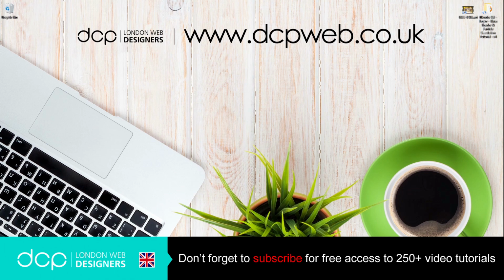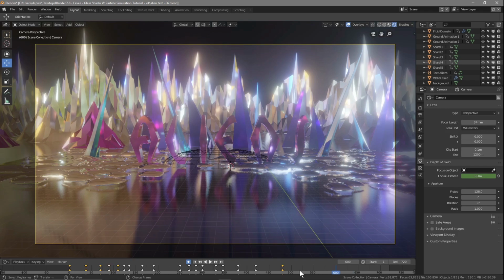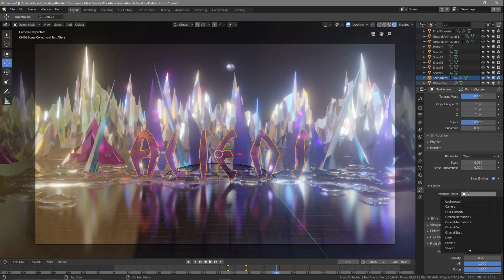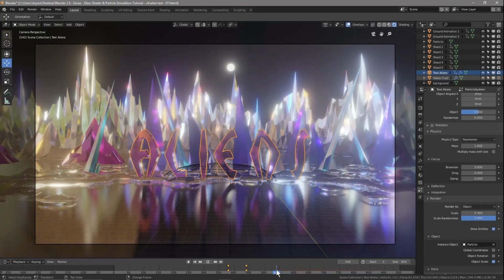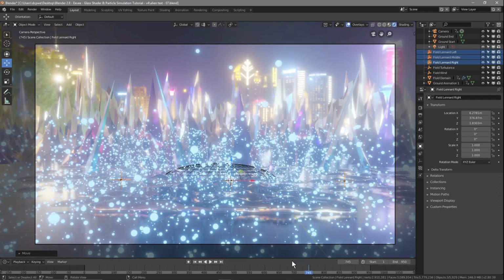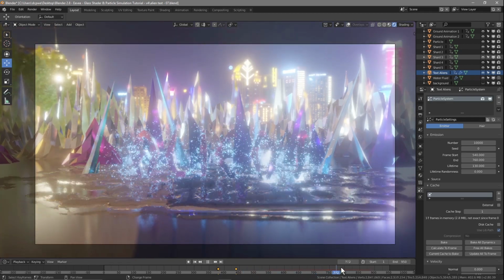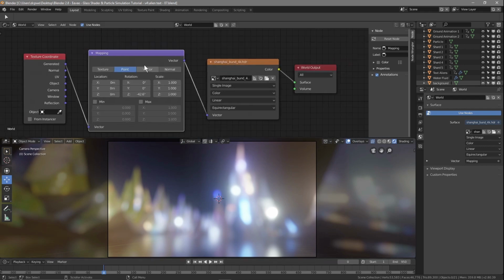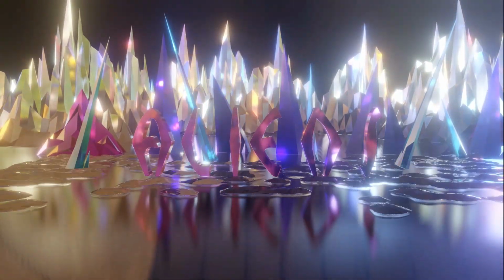Blender 2.8 - Eevee - Glass Shader & Particle Simulation Tutorial - [ Part 5 ]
This is the final part of this video tutorial series. In this video we will animate a text object, add a particle system and complete our final video animation.

blender 2.8, Blender Eevee Glass Shader Landscape Tutorial, Blender Animation Tutorial, Blender 2.8 Beginners Tutorial, animated objects, add objects, fluid simulation, animate text object, Blender Particle Simulation